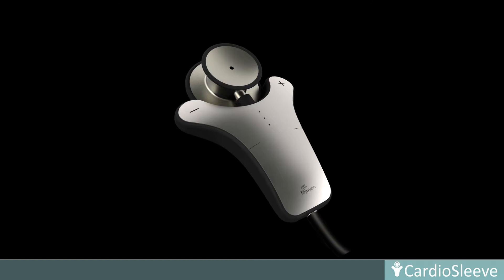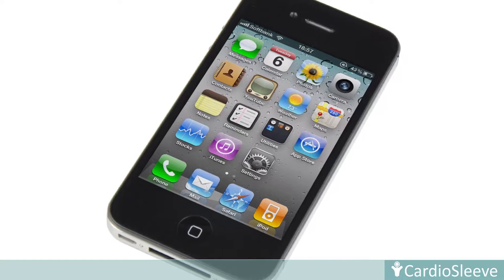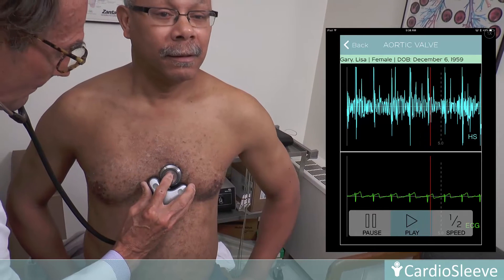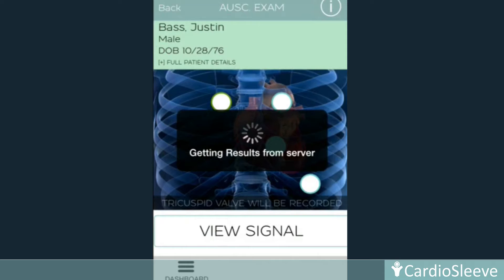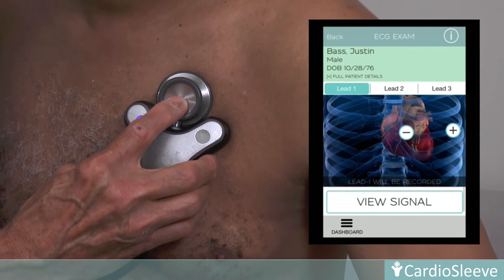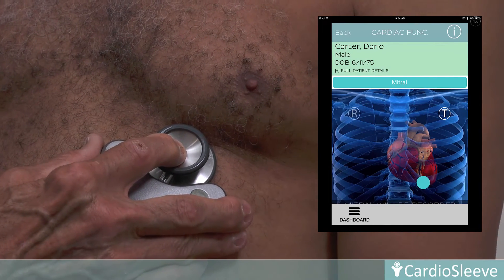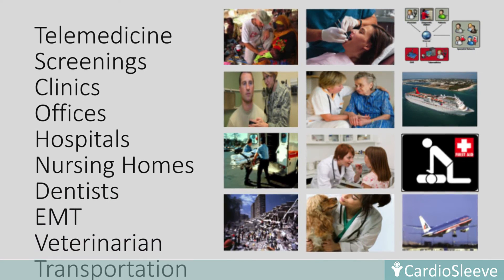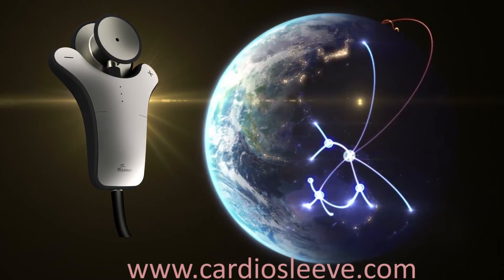CardioSleeve Tutorial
CardioSleeve is the first FDA cleared stethoscope add-on device for clinicians to acquire 3-Lead ECG and Digital Heart Sound at any point of care. CardioSleeve enhances the traditional stethoscope by recording, displaying and analyzing the heart's ECG and acoustical footprints, synchronized, in real time via any wirelessly connected portable device.